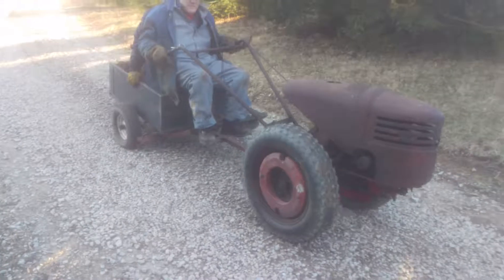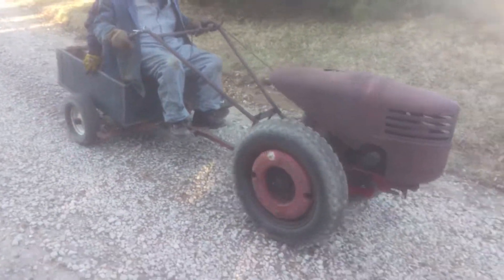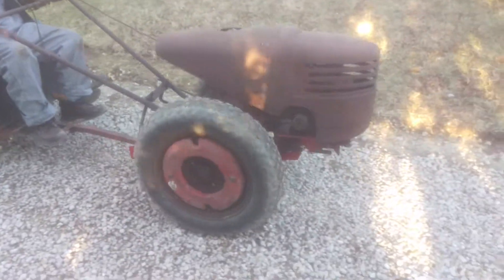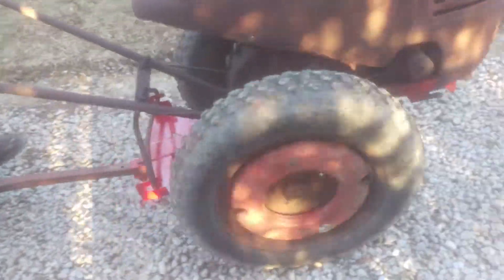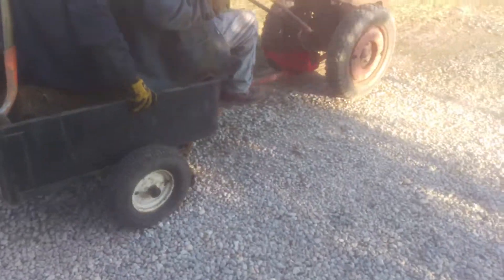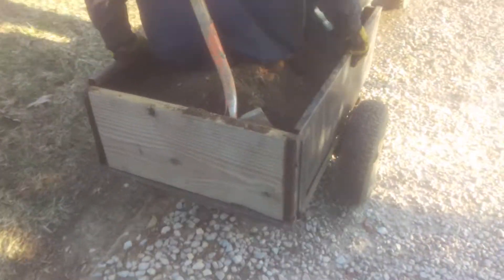Working the David Bradley Cart/Sulky Hitch ( Part3)